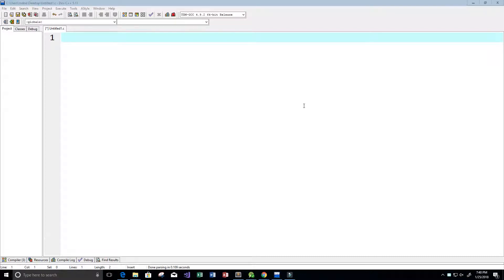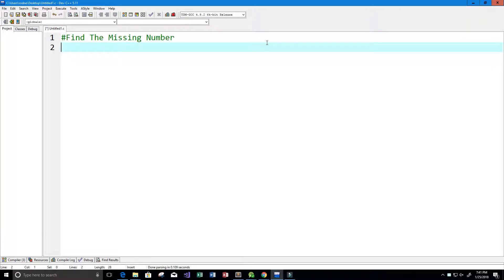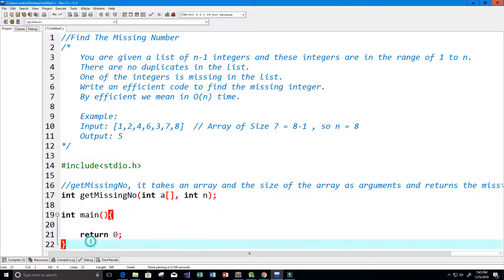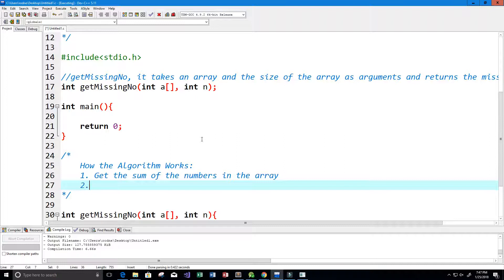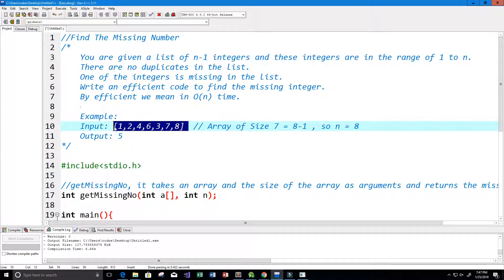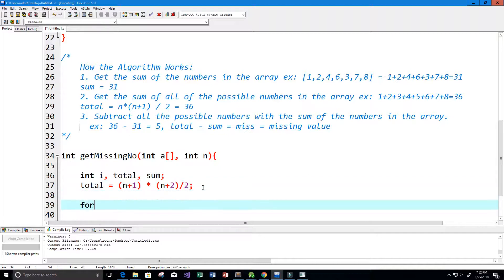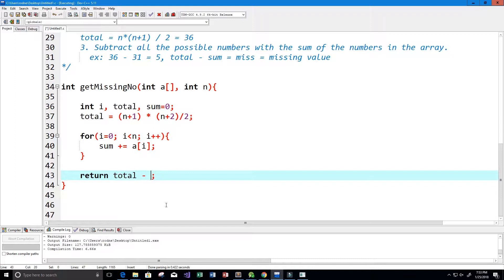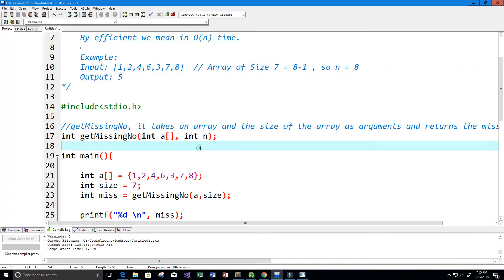Find the Missing Number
You are given a list of n-1 integers and these integers are in the range of 1 to n. There are no duplicates in list. One of the integers is missing in the list. Write an efficient code to find the missing integer.

►PROGRAMMING BOOKS